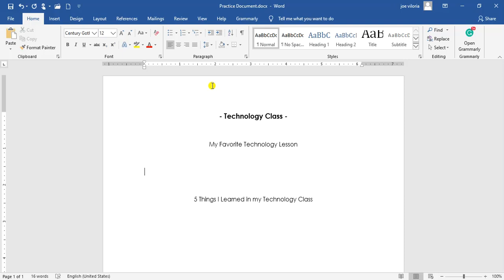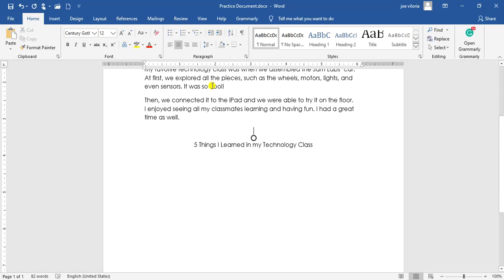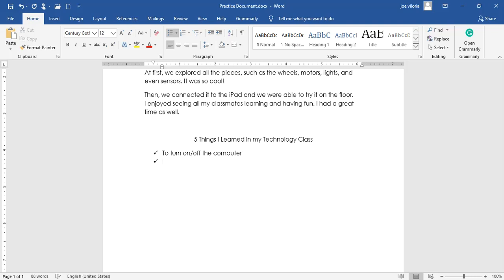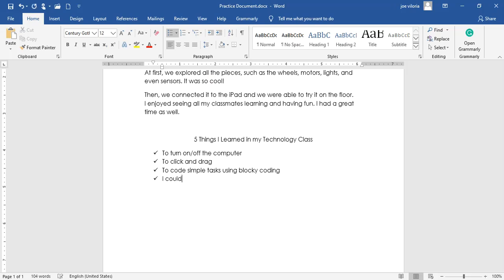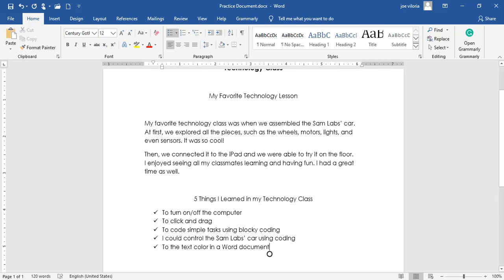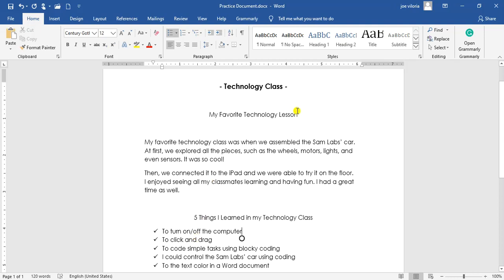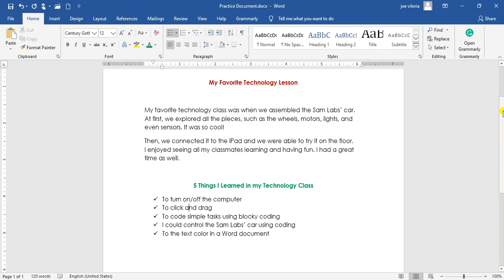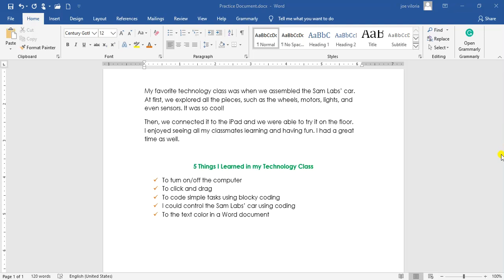Text Styling - Microsoft Word